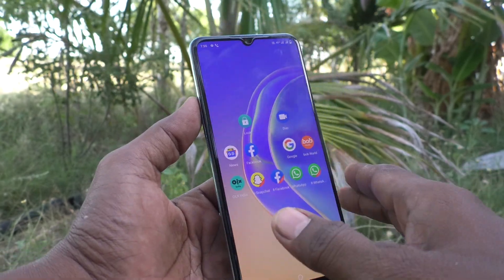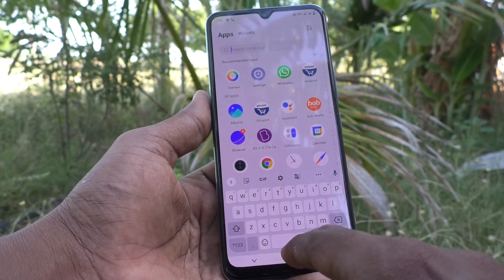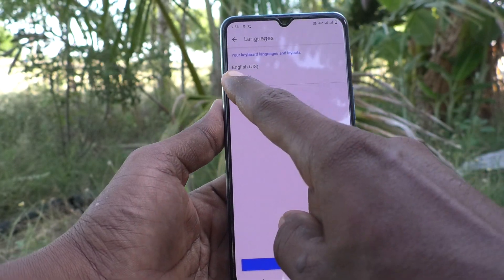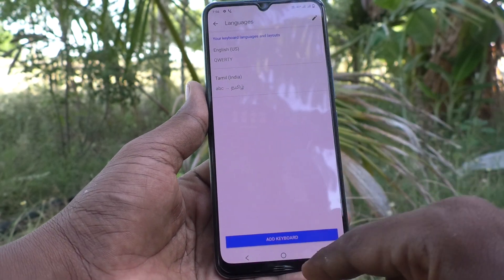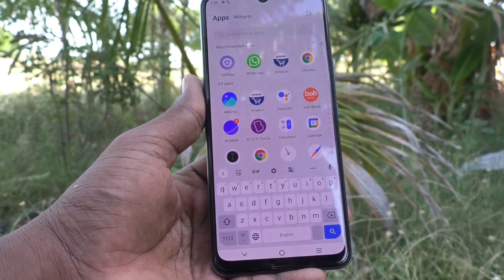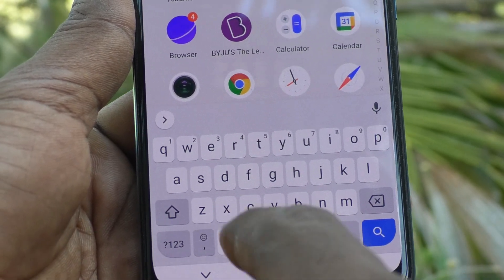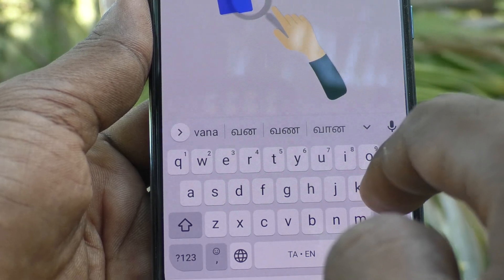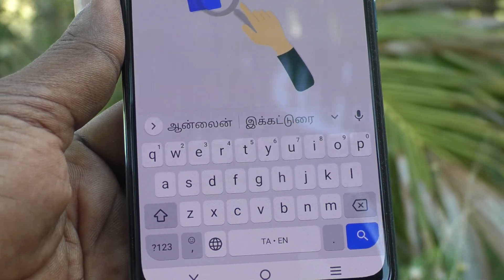How to change keyboard language in Vivo V21e 5G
Vivo V21e 5G keyboard language change settings: Learn here how to change keyboard language in Vivo V21e 5G smartphone.